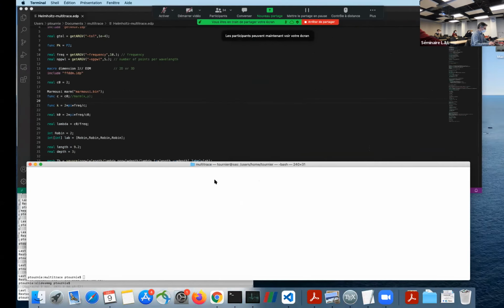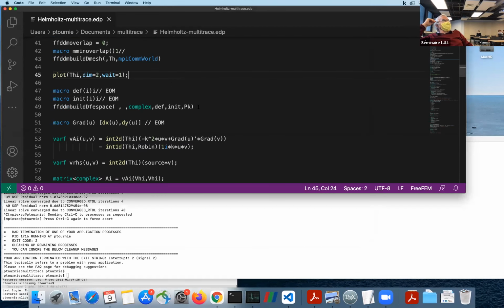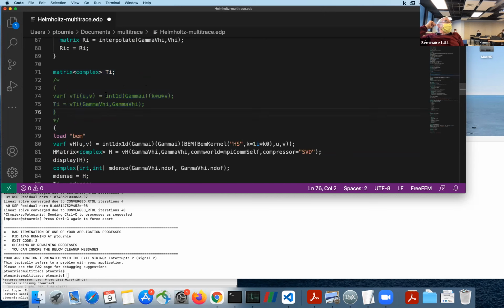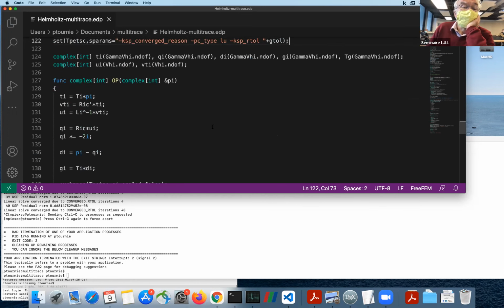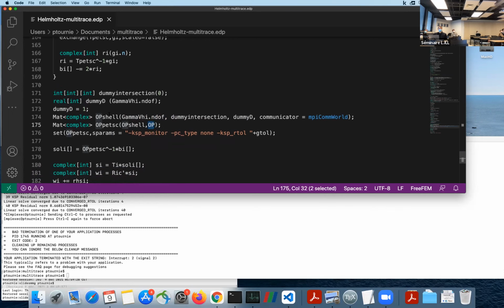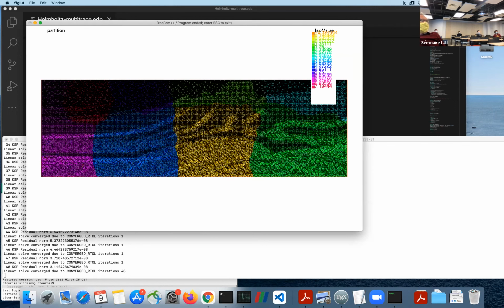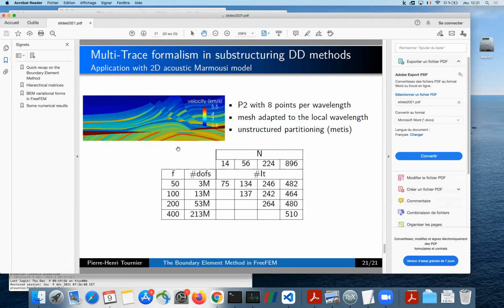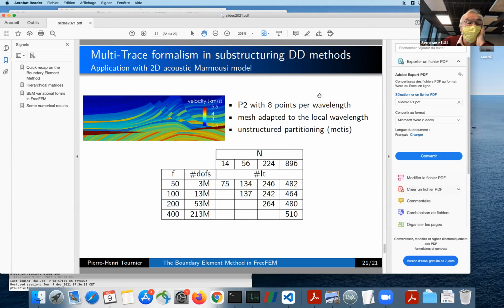Pierre Henri Tournier The Boundary Element Method in FreeFem part 2